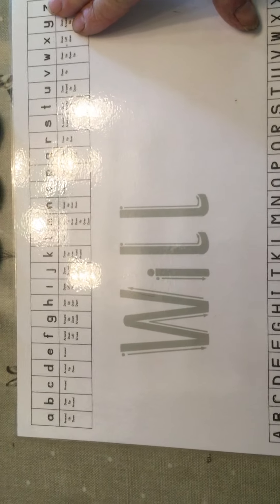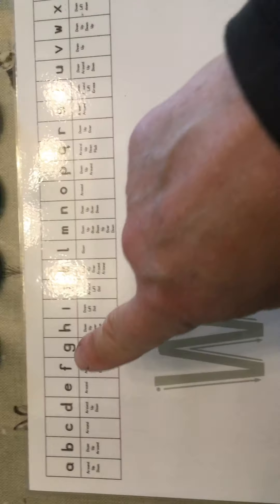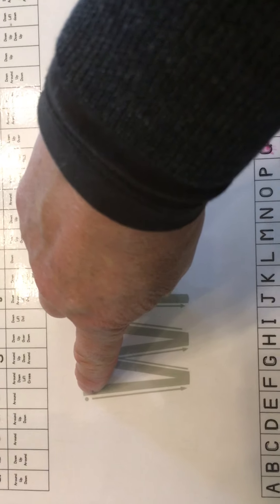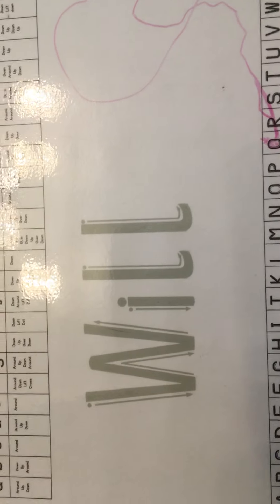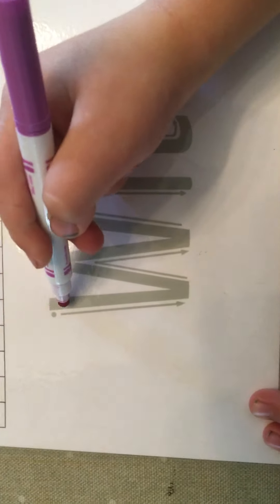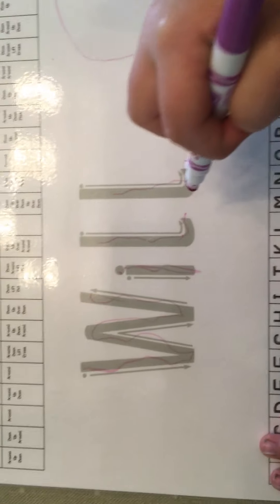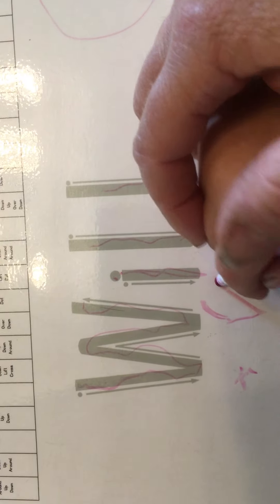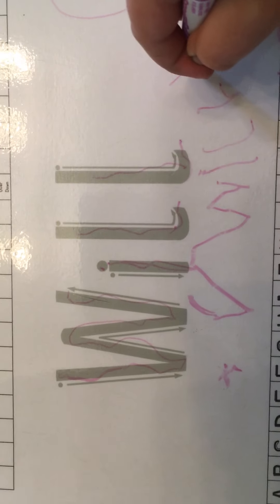Teach Your Child How To Write Their Name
If you have a child starting Primary School in September then our Starting School Series will hopefully be really helpful to you!

Our Series consists of 14 weeks of free content including blog posts, free downloadable resources, access to a private facebook group.
Our series has been devised by two Early Years Practitioners (Teachers) with over 57 years teaching experience between them.

To read the blog post on How To Teach Your Child To Write Their Name click here 🔽